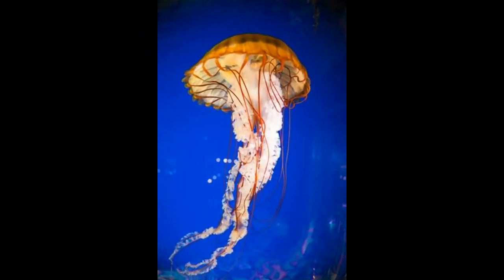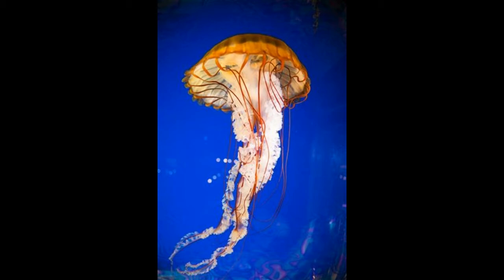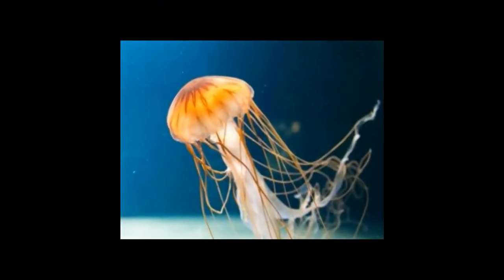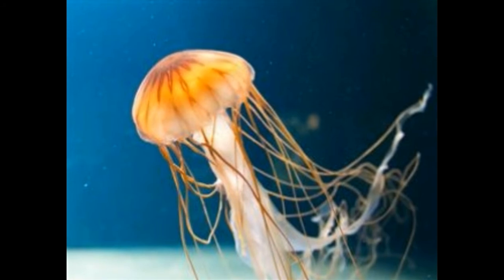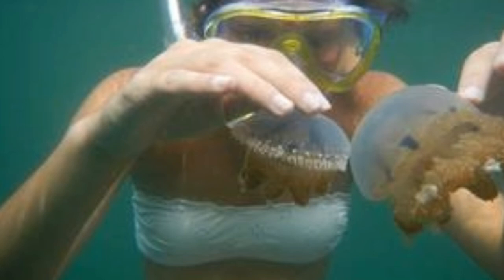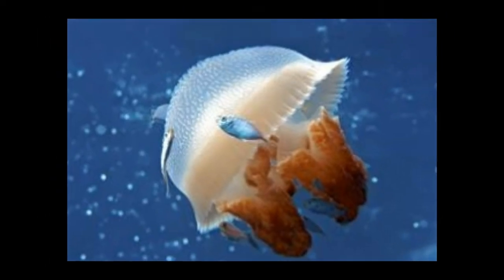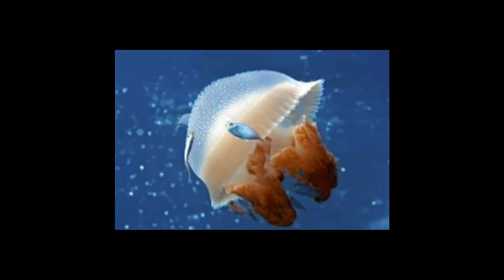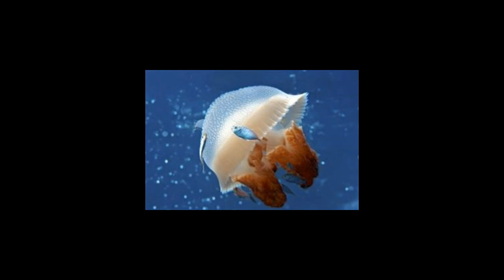What do Jellyfish Eat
fish,seafood,seafood near me,catfish,aquariums,lobster,koi,oyster,betta fish,goldfish
jellyfish
jellyfishing
box jellyfish
jellyfish sting
a jellyfish sting
jellyfish haircut
jellyfish hair
lion's mane jellyfish
stung by jellyfish
the lion's mane jellyfish
jellyfish immortal
is jellyfish immortal
are jellyfish immortal
moon jellyfish
blue bottle jellyfish
jellyfish drawing
draw jellyfish
man o war jellyfish
jellyfish spongebob
jellyfish cut